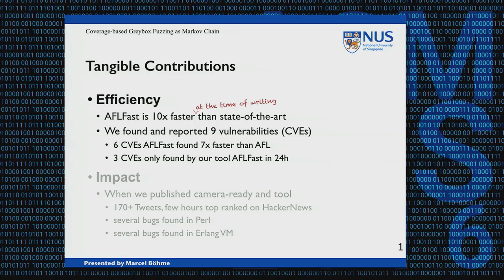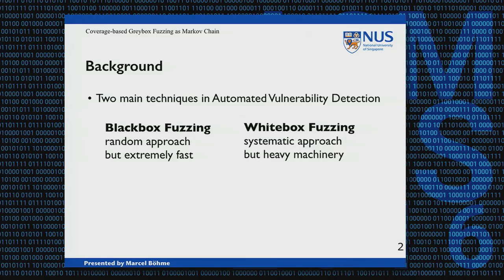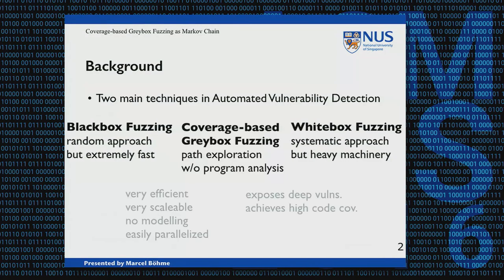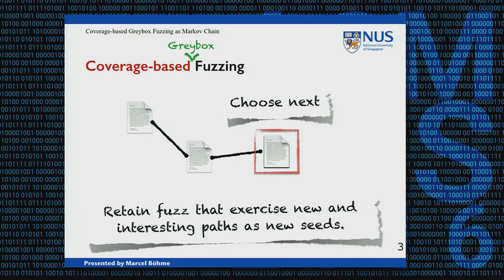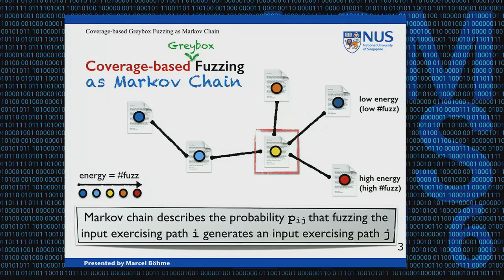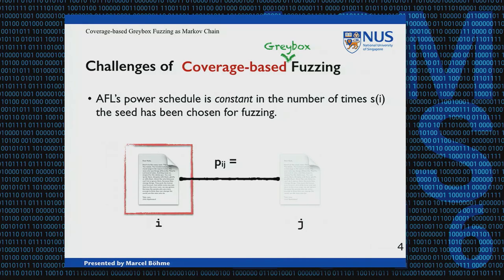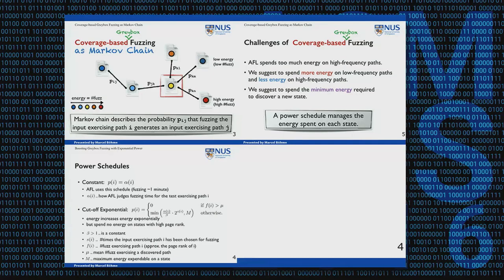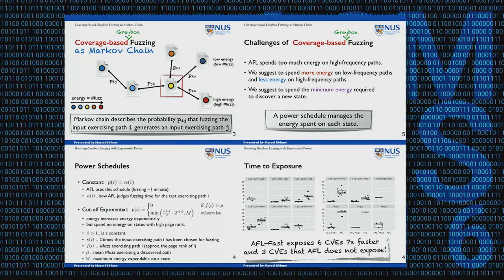CCS 2016 - Coverage-based Greybox Fuzzing as Markov Chain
Authors: Marcel Boehme, Van-Thuan Pham and Abhik Roychoudhury (National University of Singapore)